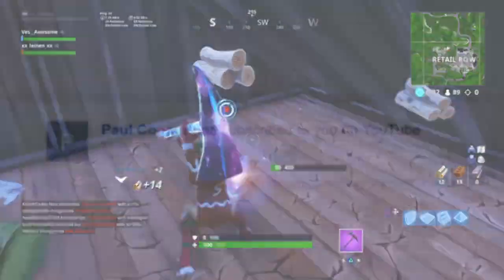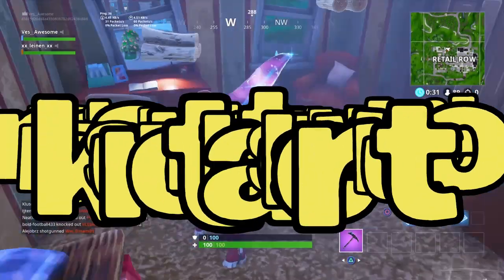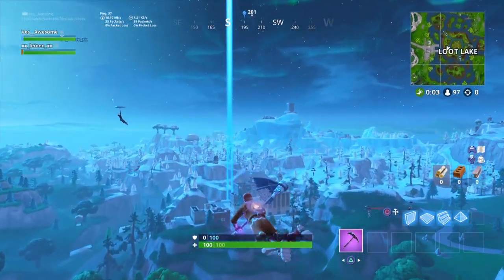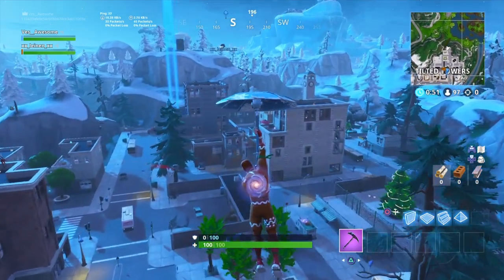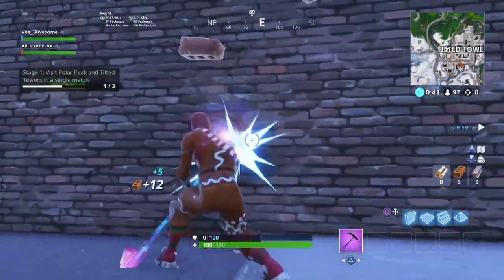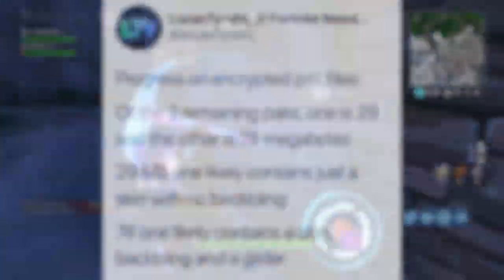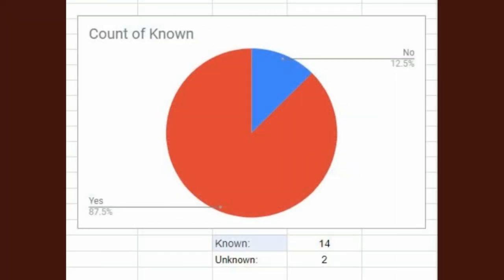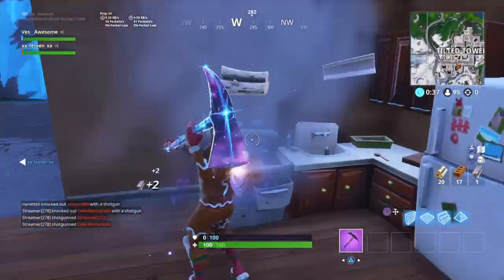ALL Leaked Items Coming Soon! *UPDATED* (Skins, Gliders, Pickaxes, Emotes) | Fortnite Battle Royale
Im NickArg

Hello! This was *ALL* Leaked Item Coming Soon! *UPDATED* (Skins, Gliders, Pickaxes, Emotes)

In this video, I showed you guys all the unreleased/ leaked items that are coming to the Fortnite Battle Royale! This video contains skins, pickaxes, gliders, & emotes... ALONG WITH SOME ENCRYPTED SKIN NEWS ALSO! I hope you guys enjoy this video!

Im NickArg